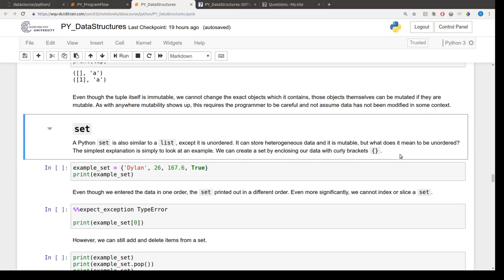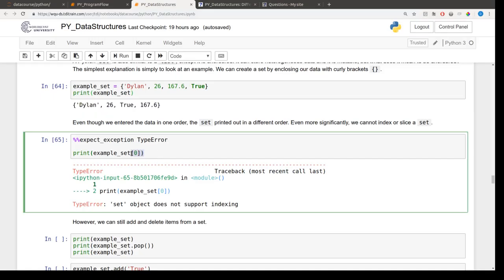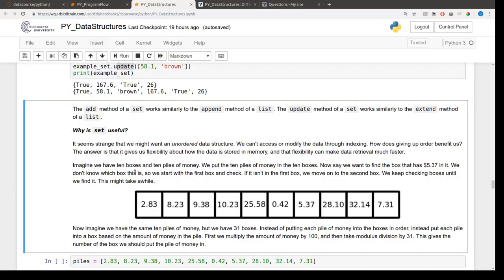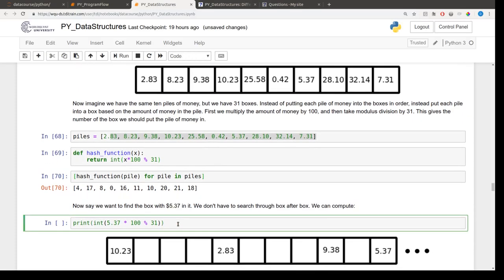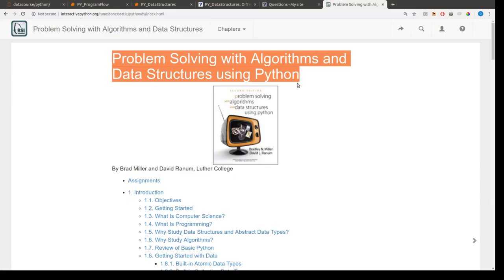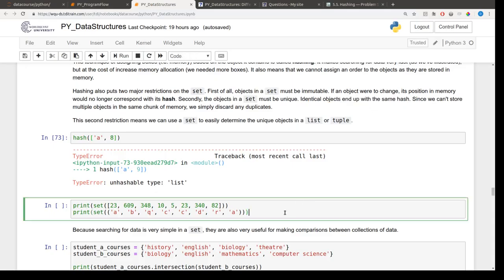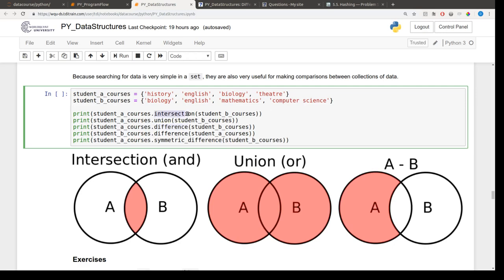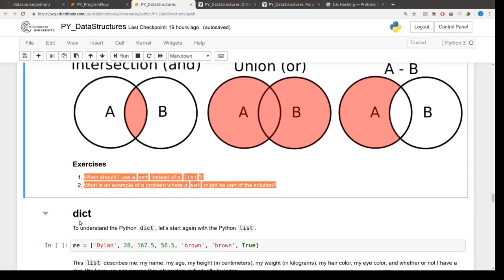Unit I 1 2 3 Data Structures set